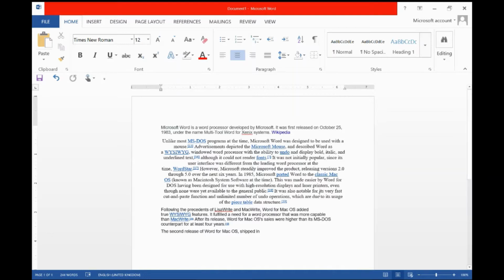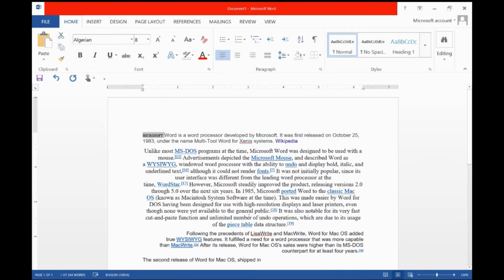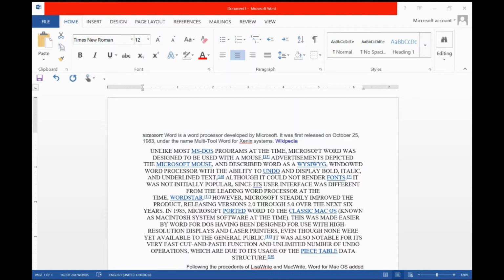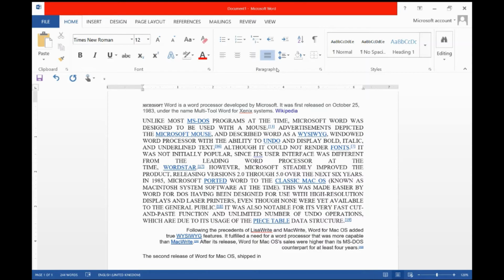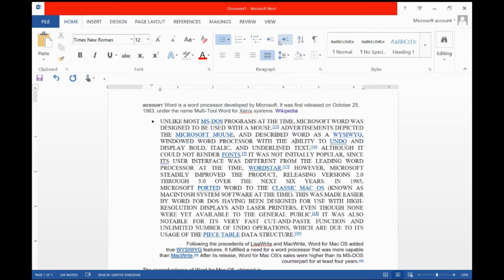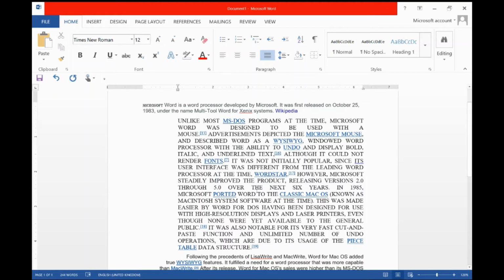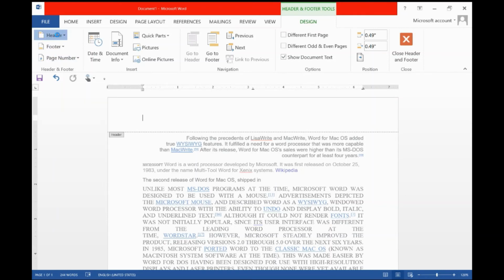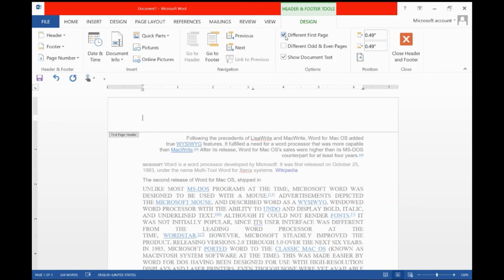MS Word - Simple formatting options explained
The video presents some common formatting options used in word. Like Font, Paragraph and Header and Footer along with page numbering.

If you found the video informative and liked the video, hit the like button, if you have any suggestions or comments, place them in the comment box and for further informative videos subscribe to my channel - Learning For Fun